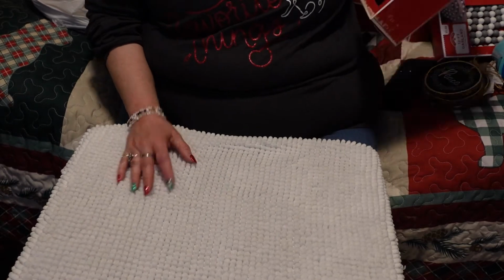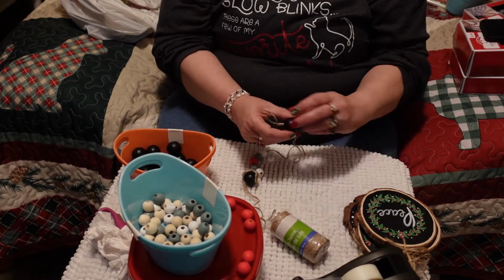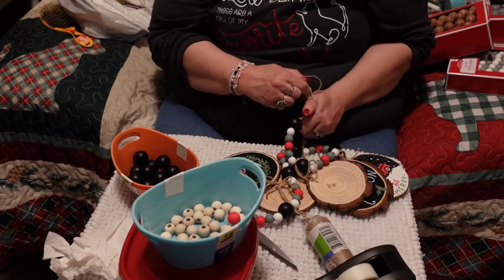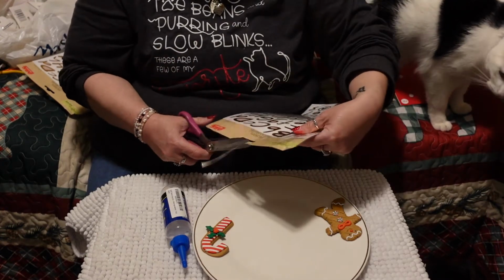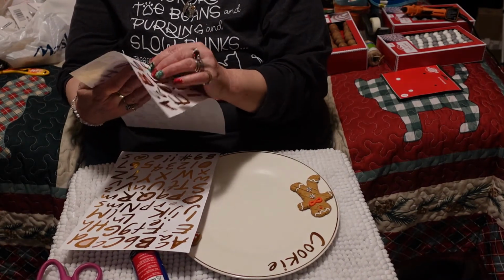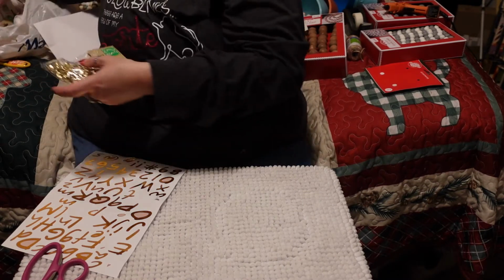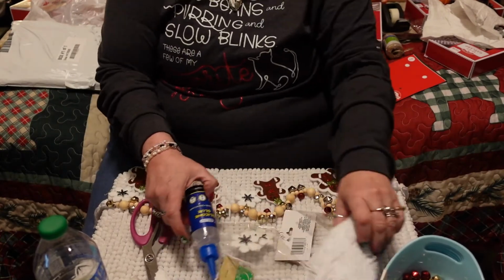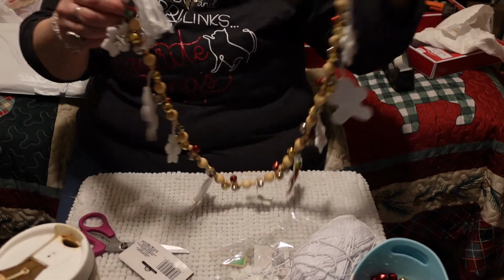3 Last Minute Christmas Decor DIY Hacks ~ Using My Annie's Farmhouse Wood Slice Ornaments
I was inspired by my Annie's Farmhouse Style craft kit ~ Wood Slice Ornaments ~ to incorperate them into a cute, little garland.

A trip to Dollar Tree gave me the idea for the "Cookies for Santa" plate as well as the snowflakes/gingerbread people/jingle bells garland...I think they all turned out cute and I hope that you like them, too